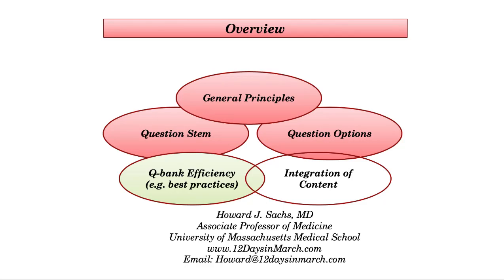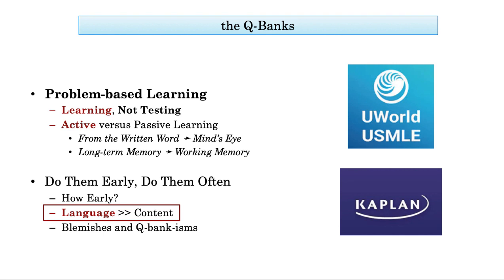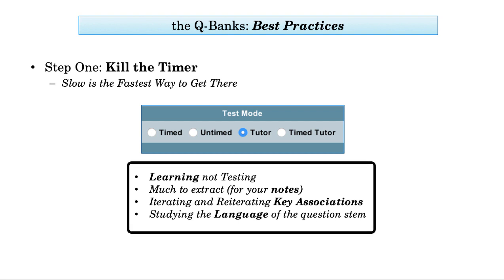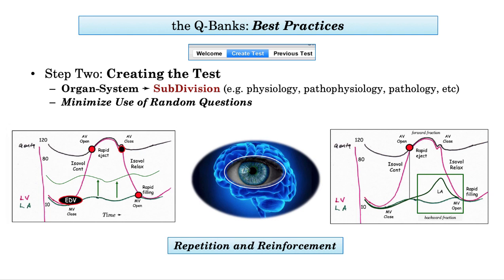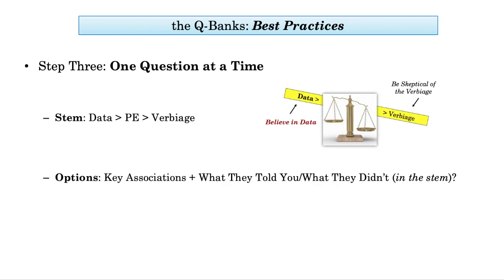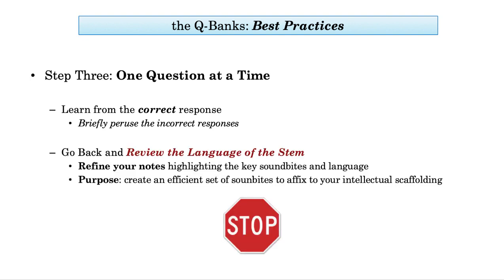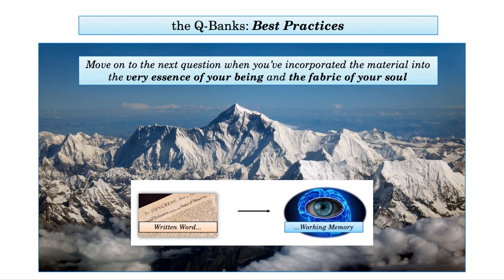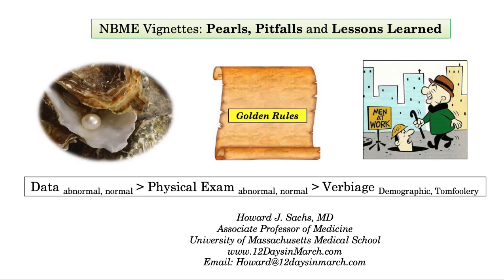NBME Vignettes: Pearls, Pitfalls and Lessons Learned. Part IV: Q-bank Best Practices